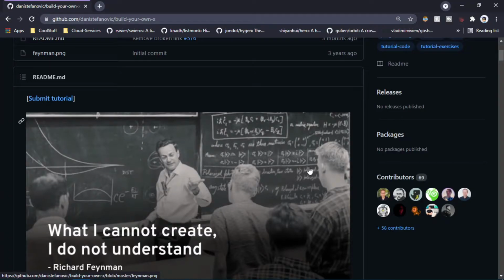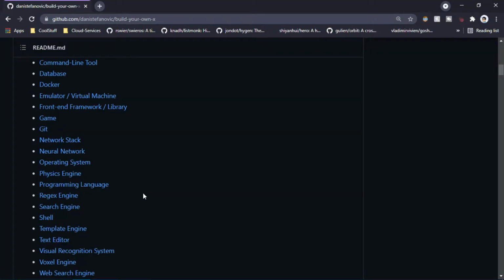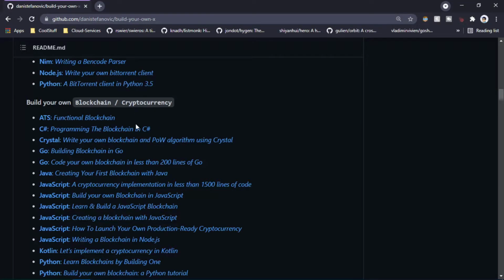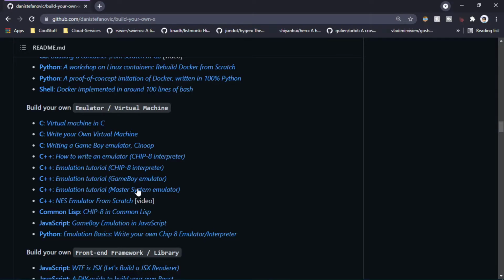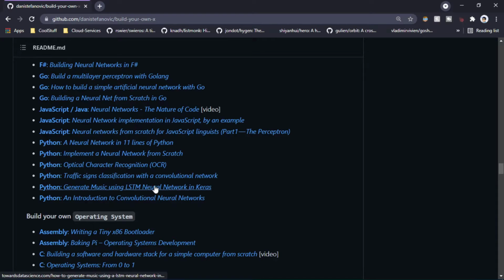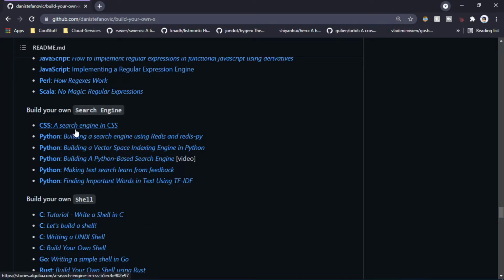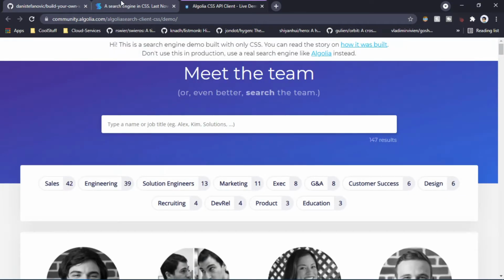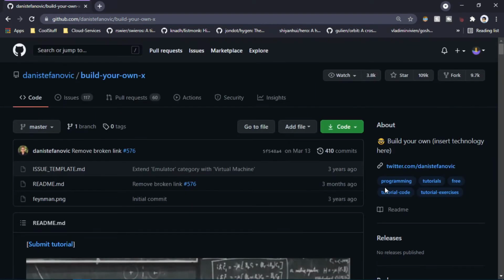Build Your Own - X (You Name It) | ExploreOSS EP-3.1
Hey guys in this episode of ExploreOSS series we will be looking
at the Build Your Own X Repository on GitHub. Which is a compilation
of Tutorials and Walkthroughs in form of Articles, Blogs and Videos.
For building your own Game Engine, Programming Language, Web
Server, ... (You Name It).

A big shoutout to all the contributors of this amazing compilation.

ExploreOSS is a unique initiative where we give recognition to some of
the best tools of the Open Source Software world which is the basis
of all the tech advancements we have seen in the last few years by
giving people access to a large pool of great minds through community
and letting them build their innovative solutions.

For the developers and individuals who just want some technical details
we also cover those aspects for the projects which we look into.

bell icon to keep notified with all the latest uploads.

The above steps from your side will help contribute in helping this content reach to a much larger audience. Thank You for your contributions.